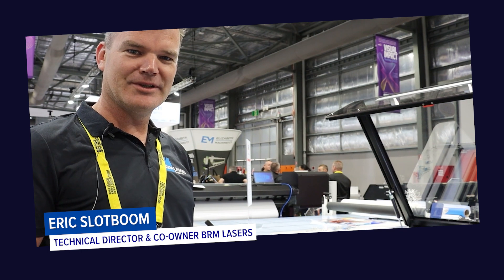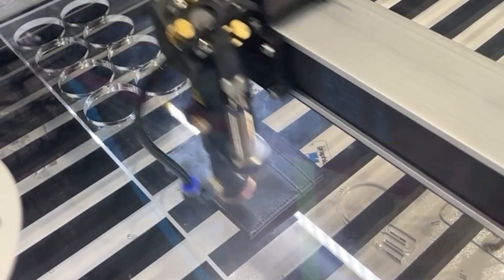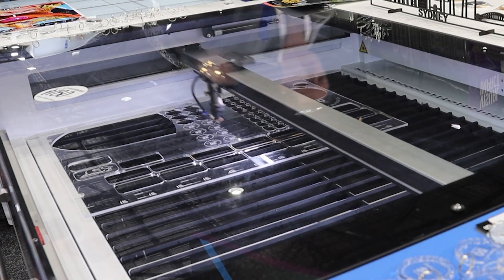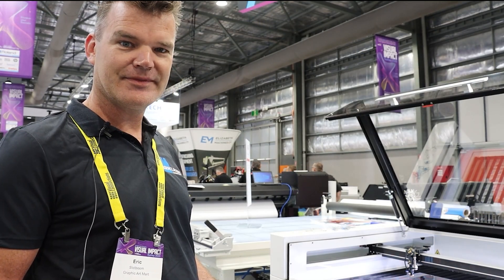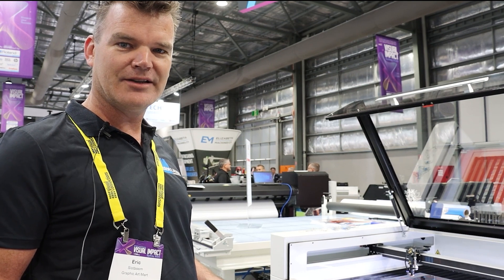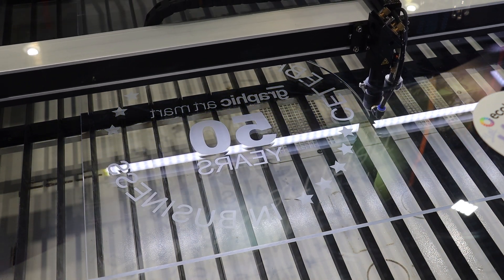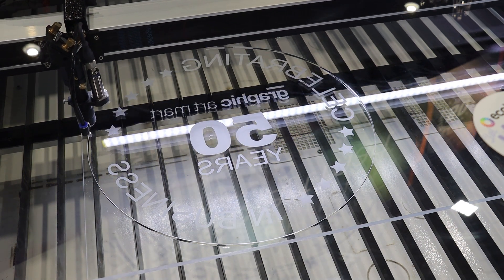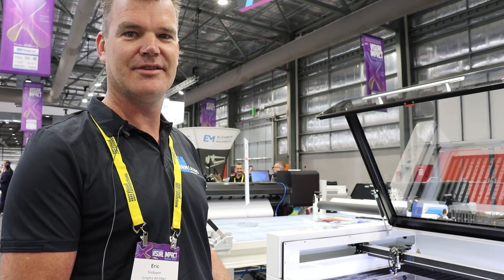Discover the range of BRM Laser Cutters and Engravers exclusive to Graphic Art Mart